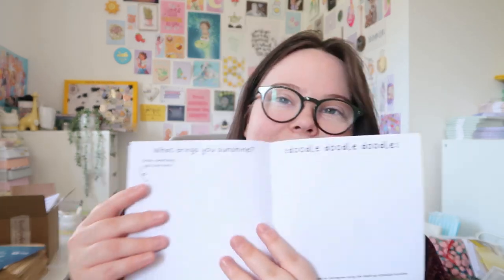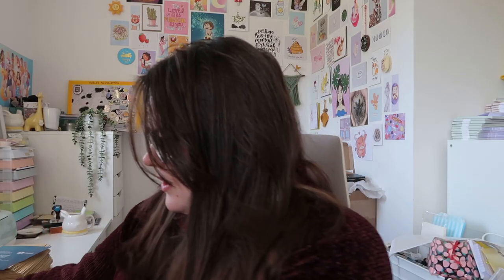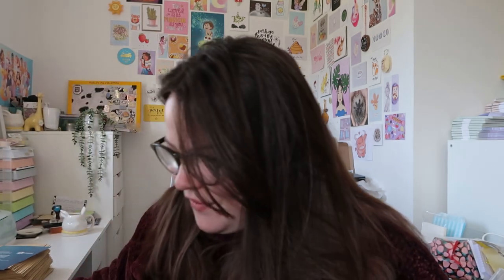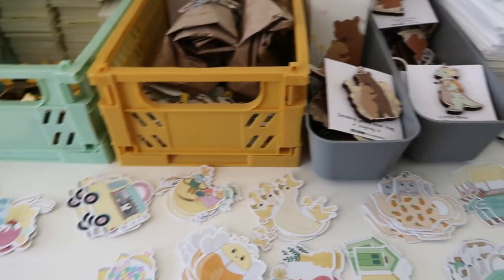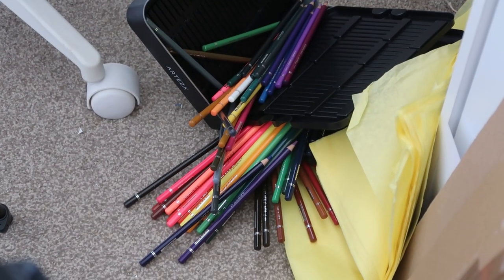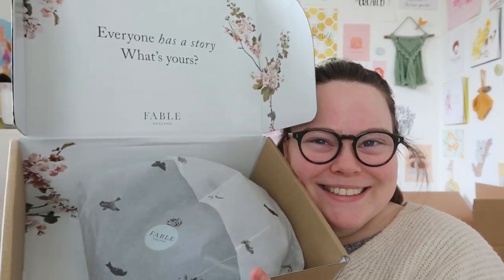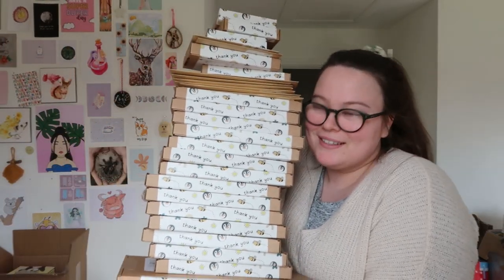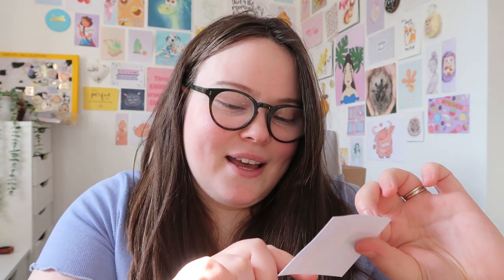STUDIO VLOG 💌 MY BEST SHOP LAUNCH DAY TO DATE! Making stickers, treating myself + happy mail | 119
You lovely lot are honestly the best and have really made me feel soooo lucky during this shop launch! There is honestly no better feeling then doing something you love and having other love and support that right alongside you!

There will be a packing order video next week so for those of you who love the packing segments of these studio vlogs then stick around!

Small business mentions

I hope you enjoy this weeks Studio Vlog!
Have a wonderful day,
- Adele x